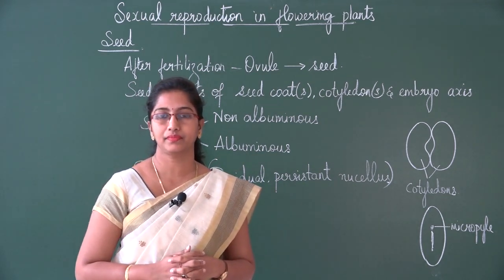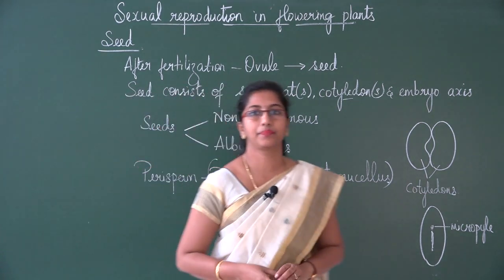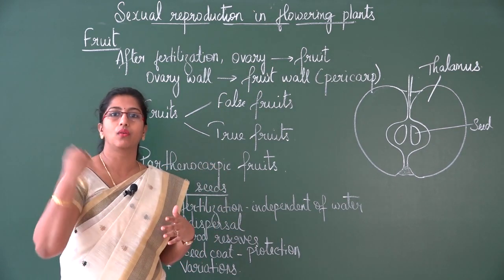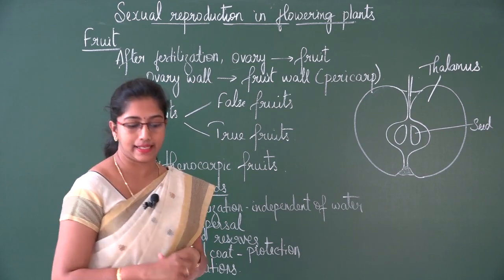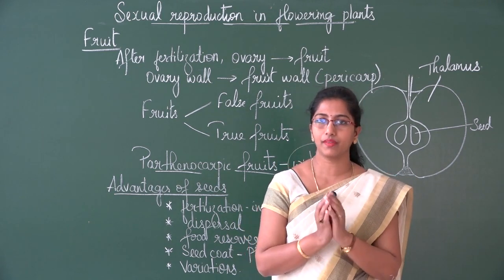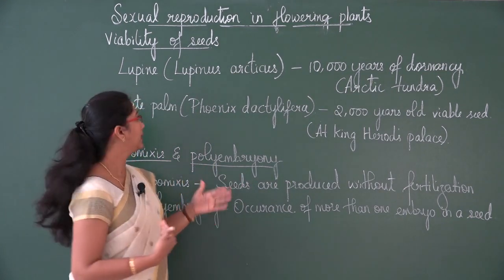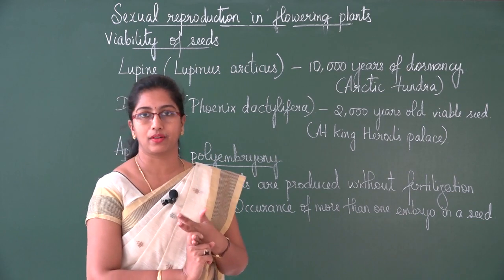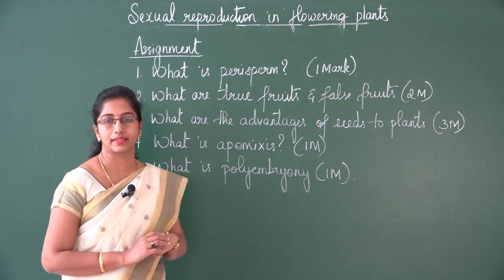St Philomena's P.U. College, Mysore. Dept of Biology class 8 - Mrs Preetha E. R